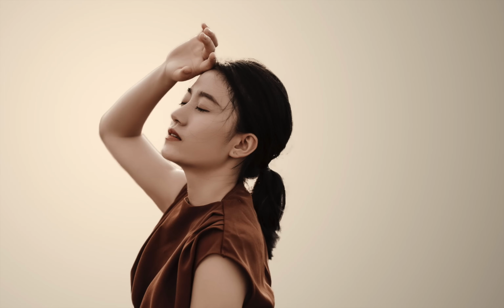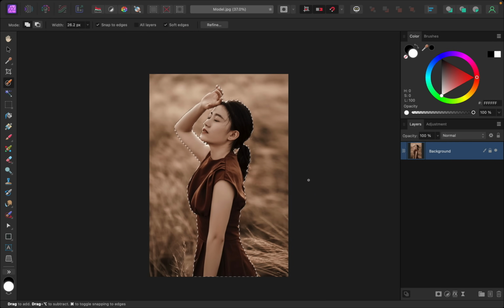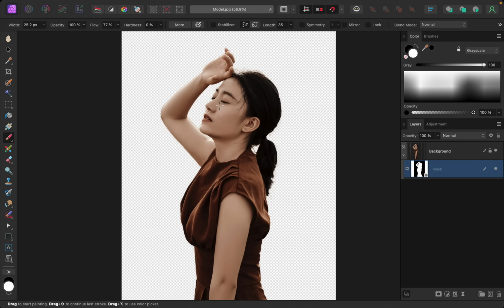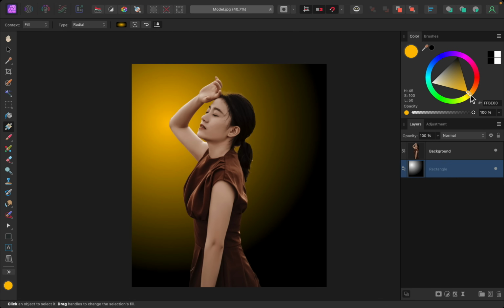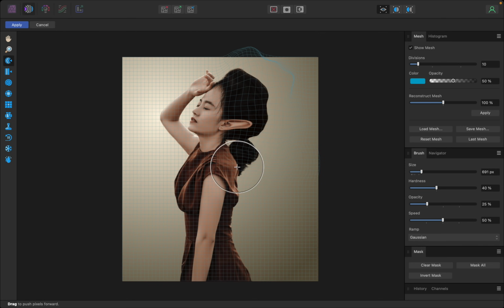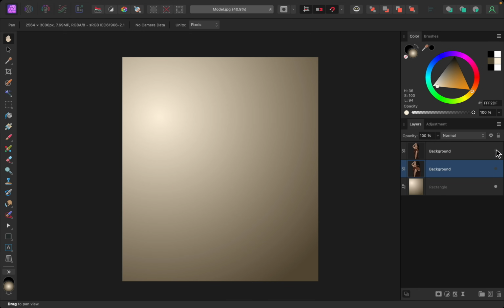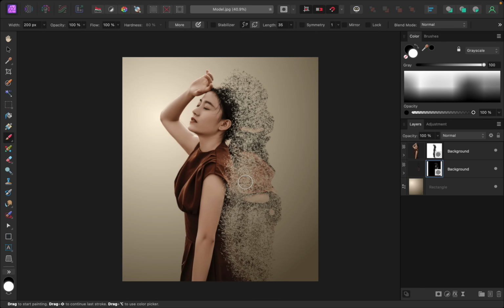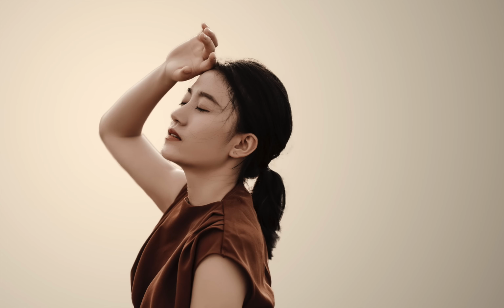How to Make the Dispersion Effect in Affinity Photo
In this tutorial, I'll show you how to create the dispersion effect in Affinity Photo. 😊